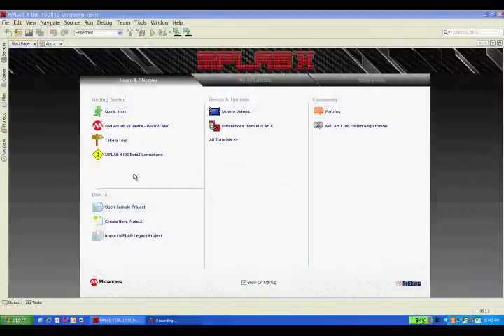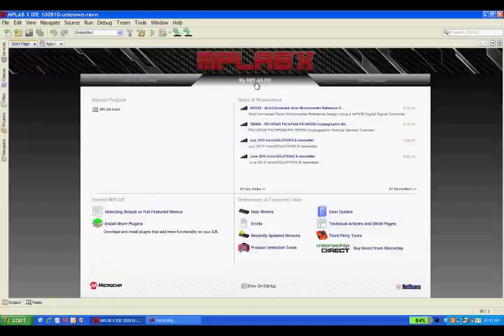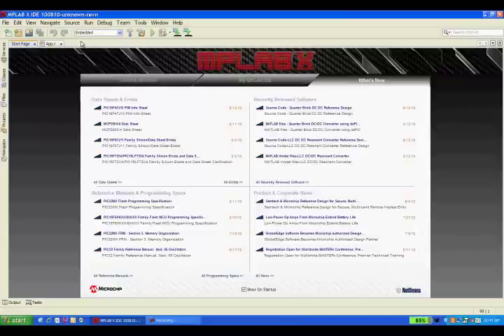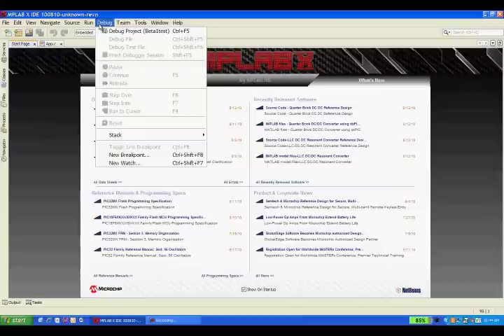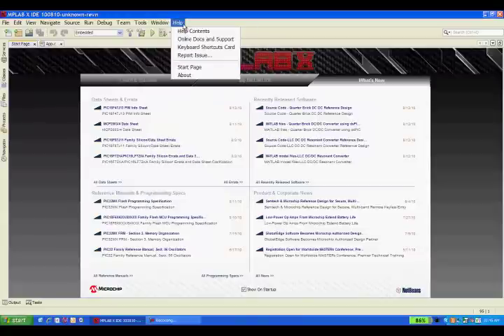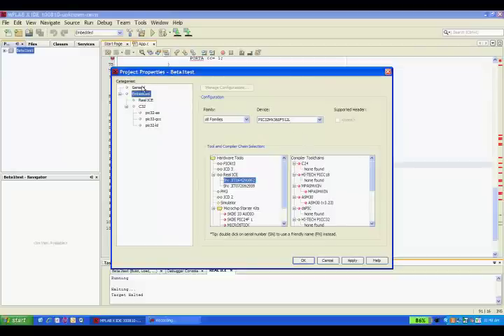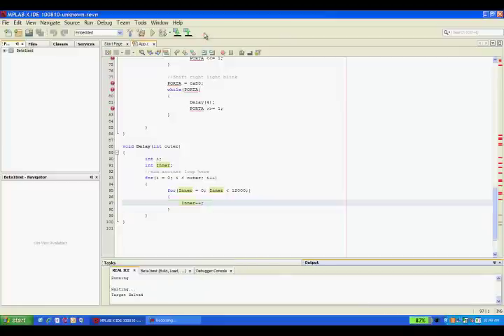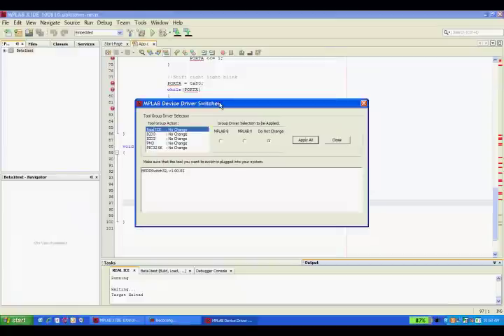MPLAB®X IDE Tour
This video gives you a tour of MPLAB® X IDE.